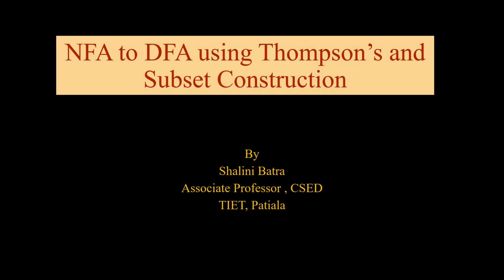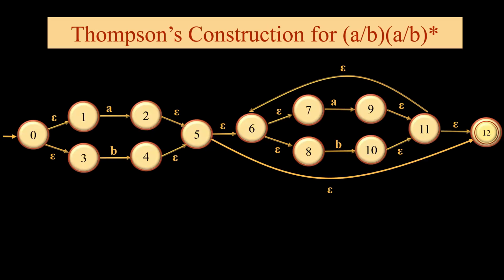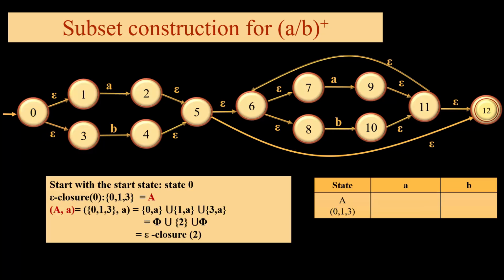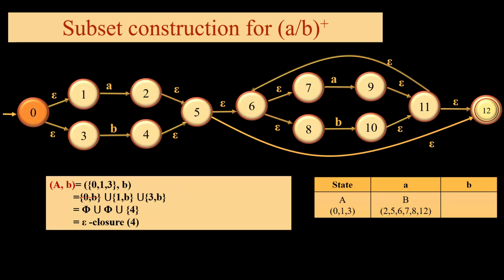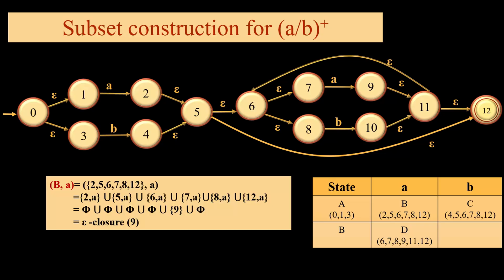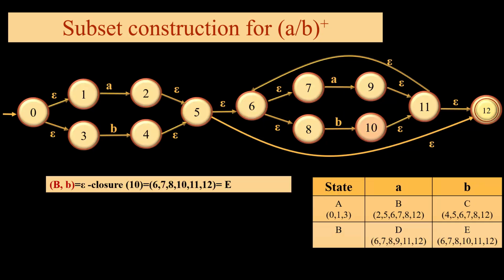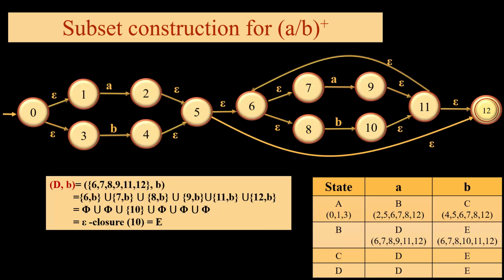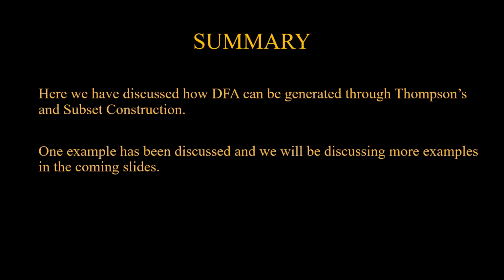RE to DFA using Thompson's and Subset Construction Ex. 2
Thompson's Construction, Subset Construction, DFA